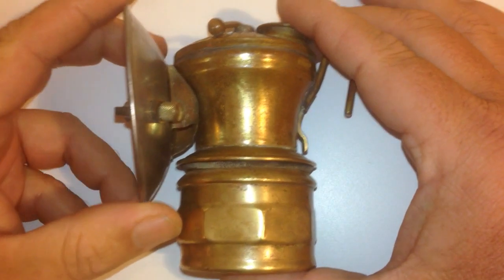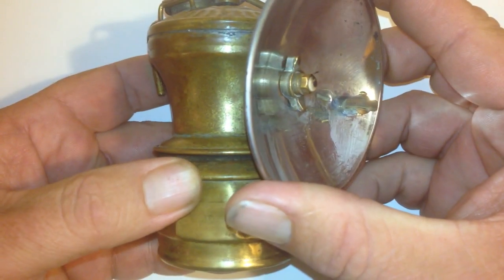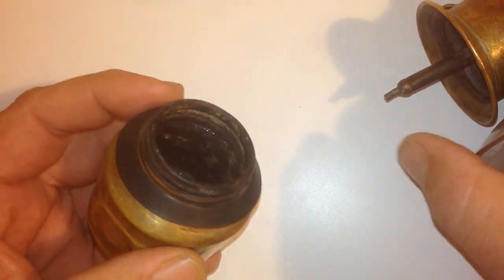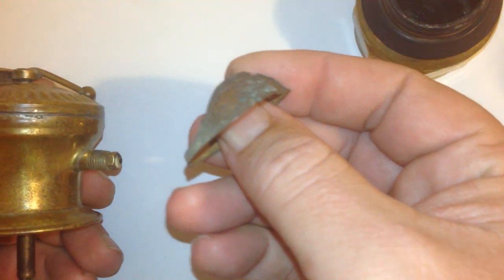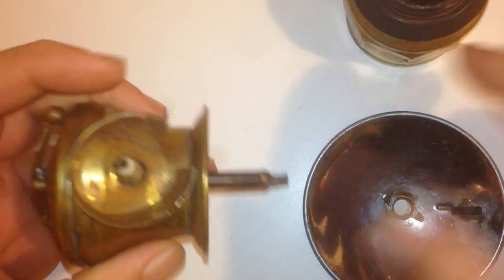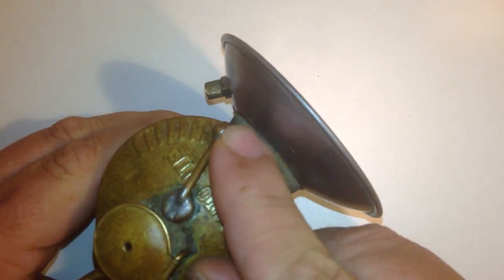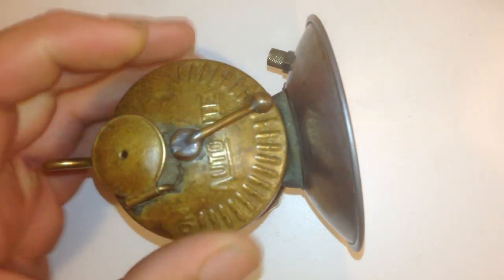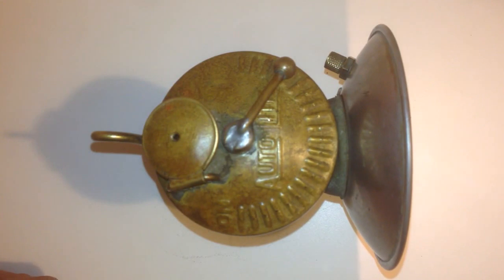Auto Lite Calcium Carbide Miner's Lamp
I made this video to show how a calcium carbide lamp functions. I noticed after viewing this that I replaced the wingnut that retains the reflector on backwards, but it doesn't matter to the operation of the lamp.

For those curious, when I first got this fixed and working, I placed enough calcium carbide to fill the bottom about a third full, and filled the water tank all the way. This amount of fuel, burning with a 1-2 inch flame, lasted over 90 minutes. In complete darkness less flame would be needed, maybe just a half inch, and with a full load of calcium carbide would likely last at least three hours, probably more.

Before you ask, this lamp is not for sale. I am giving it to someone special.